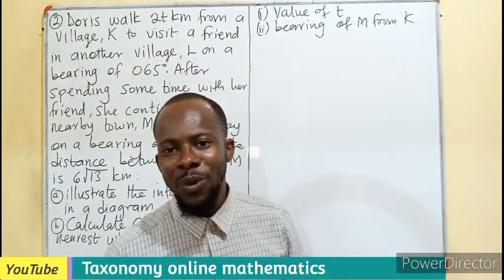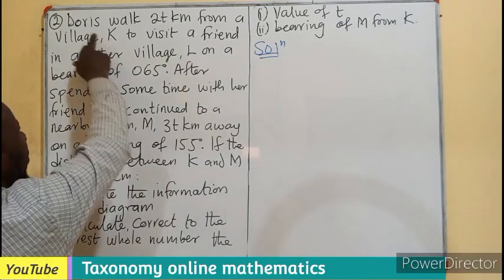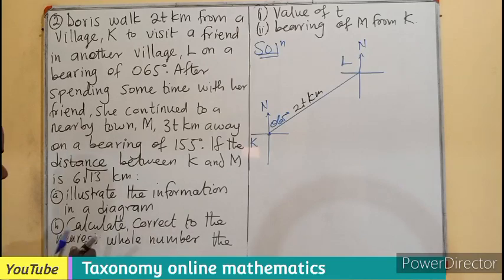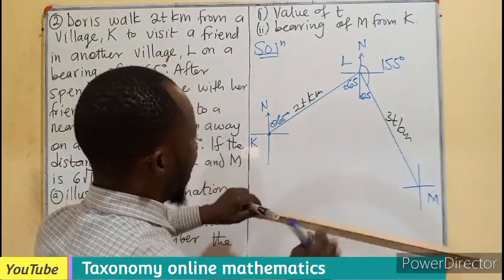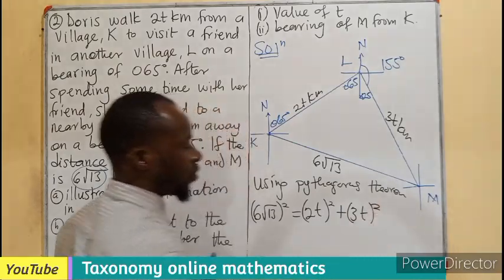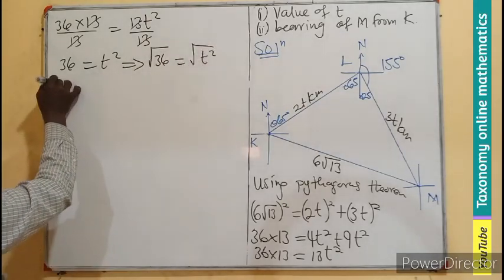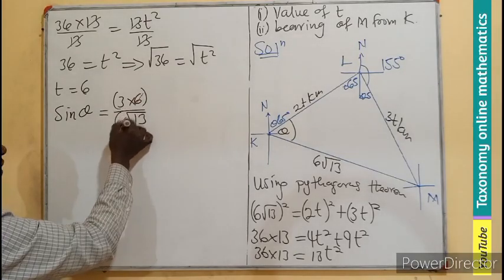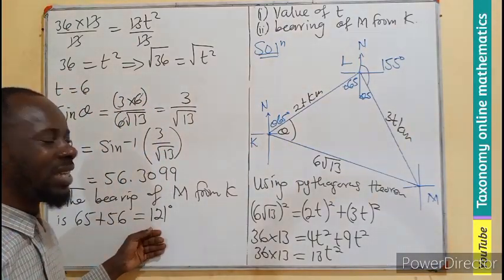WASSCE 2023 (Ghana) || Question No. 2 Section B || Bearings Trigonometry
How to draw a diagram to solve bearing and trigonometry questions. Wassce 2023